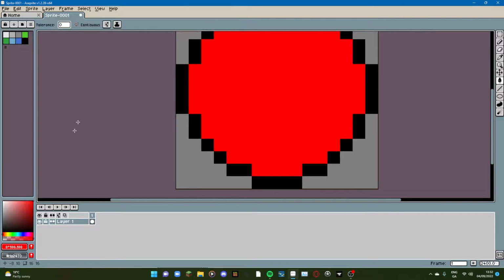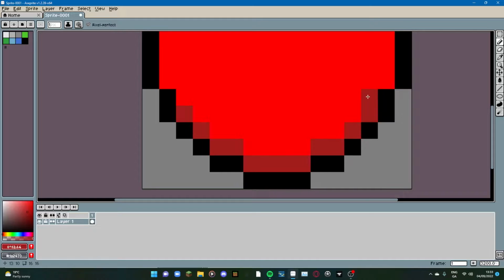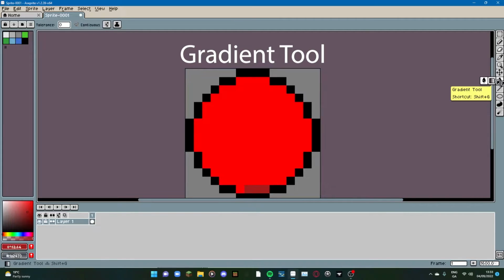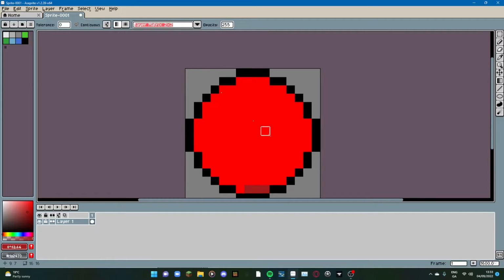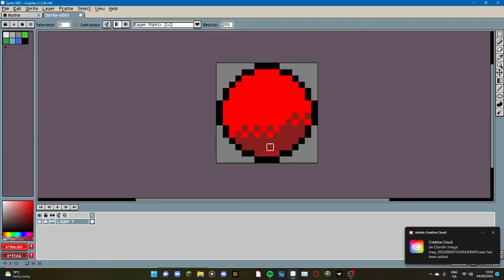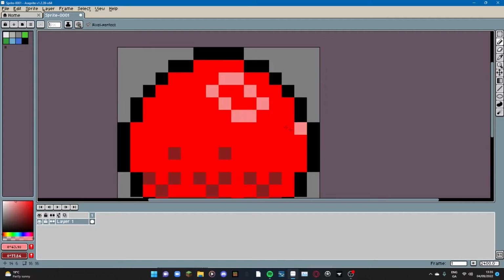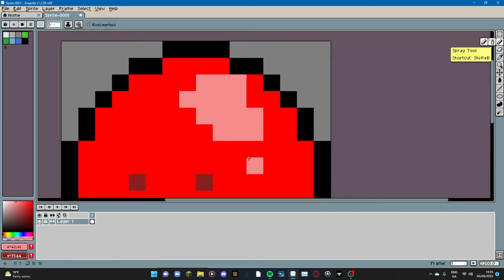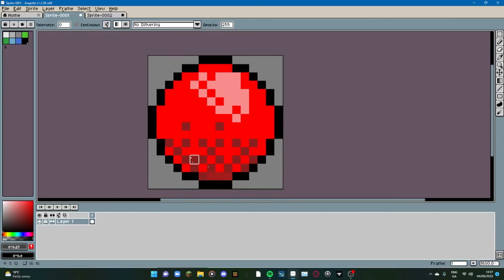How to make your pixel art better with dithering!